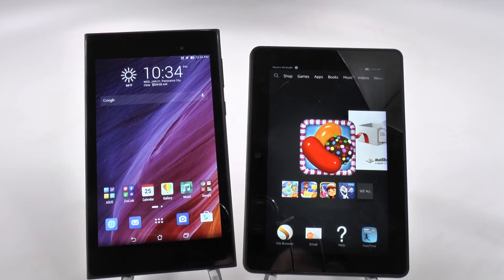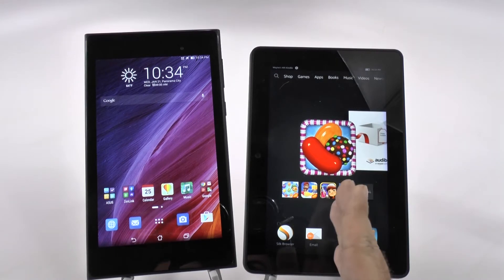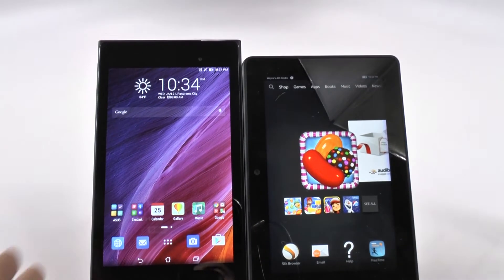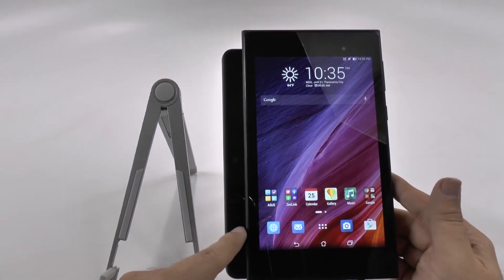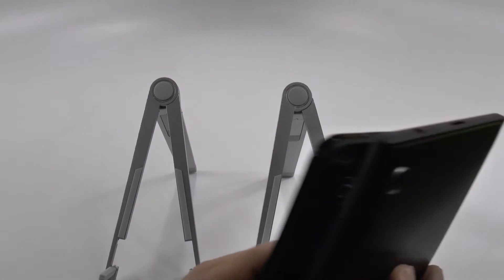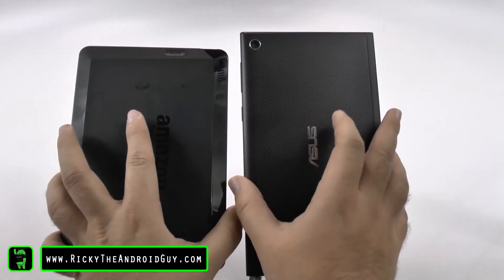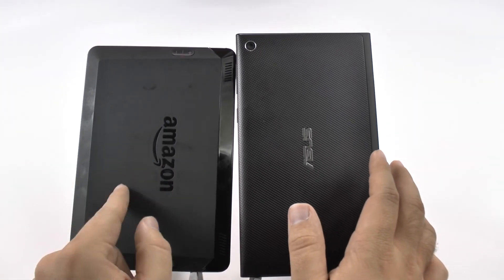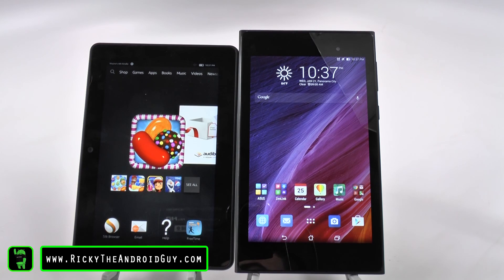Asus Memo Pad 7 vs Kindle Fire HDx 7 - Size Comparison